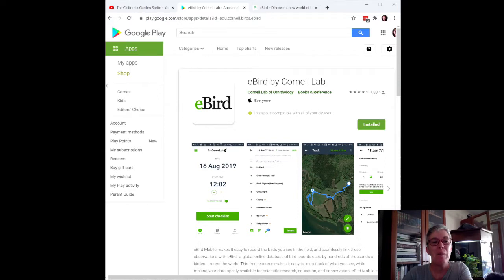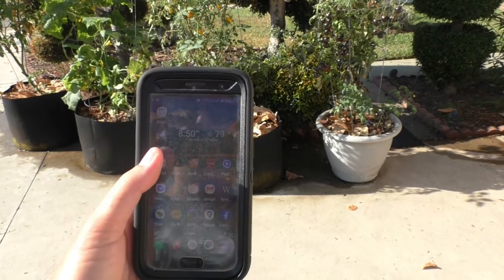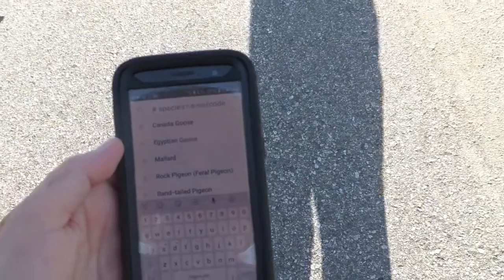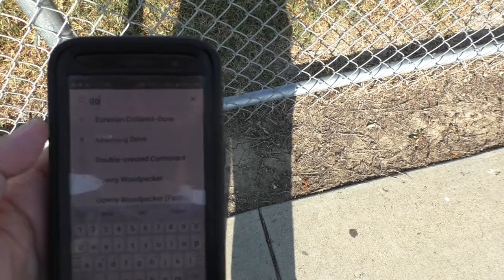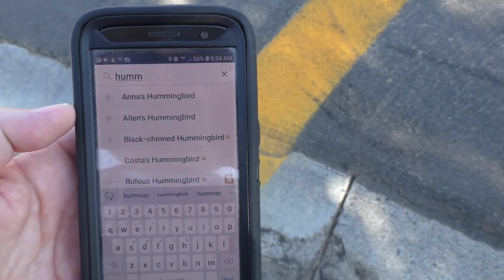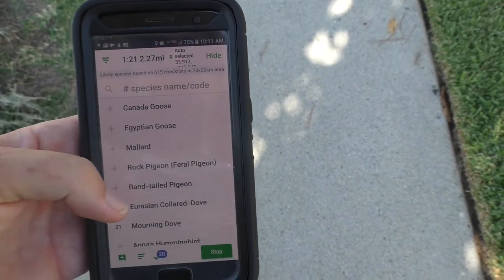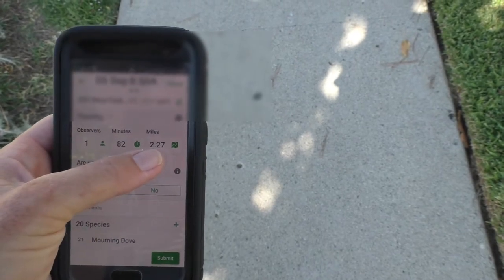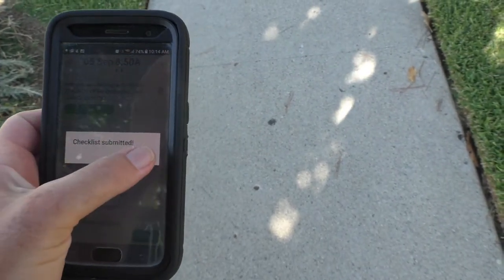The best app for bird lists!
This free app is quick and easy way to keep track of the birds you see. And, it helps scientists to learn more about birds!